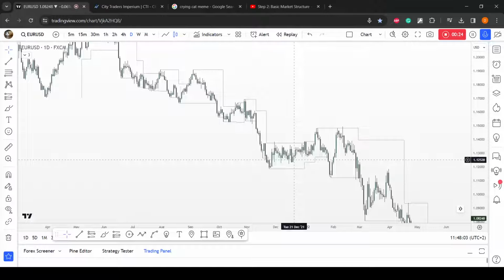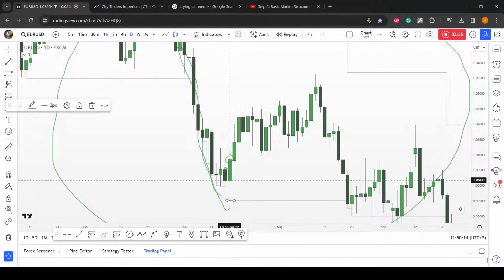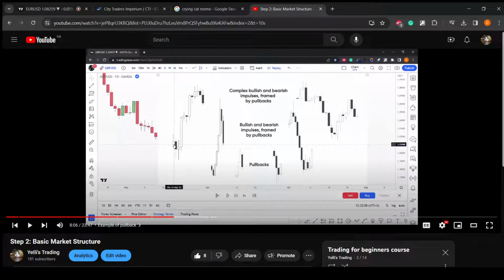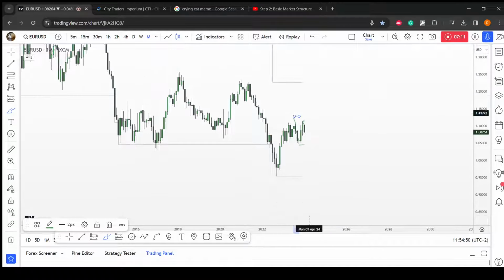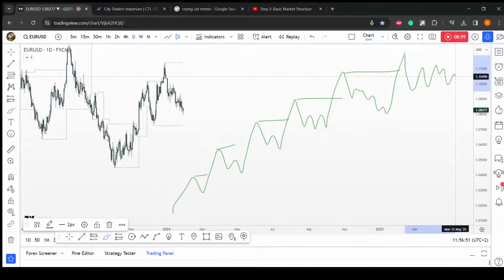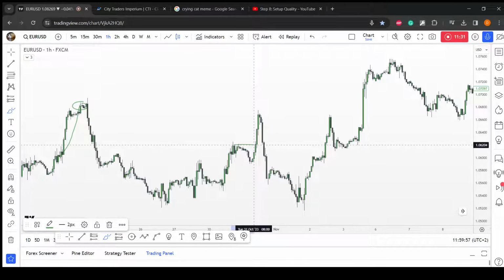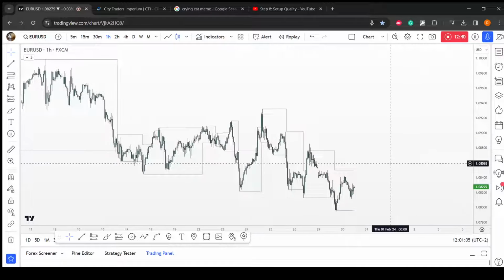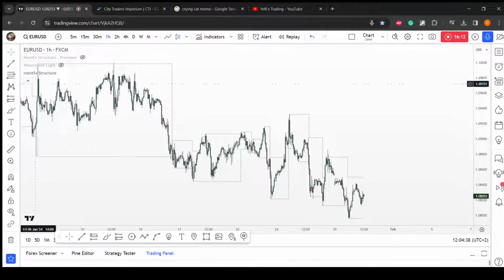Simple Rules Based Structure For Beginners